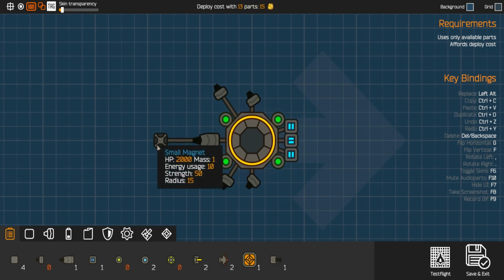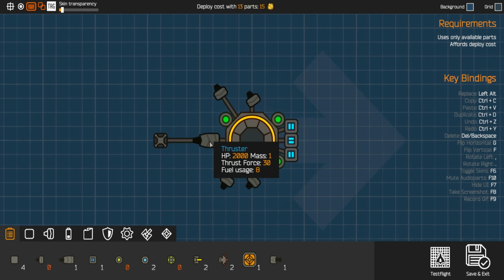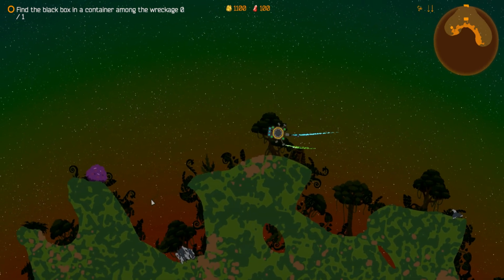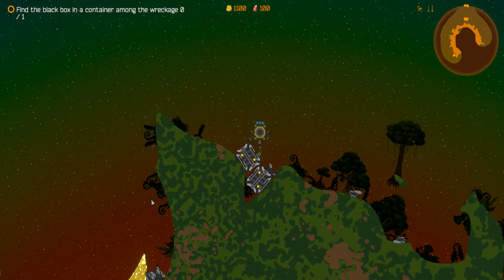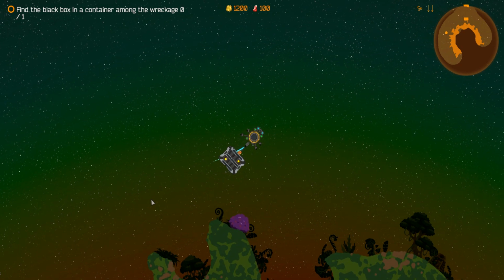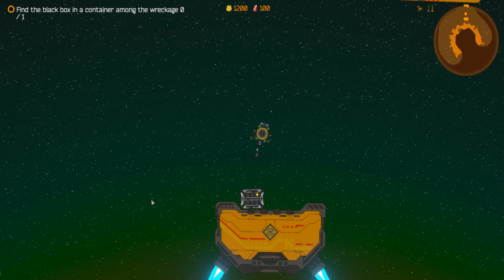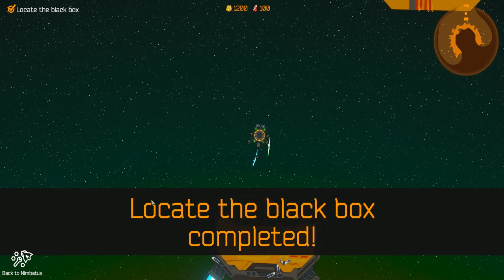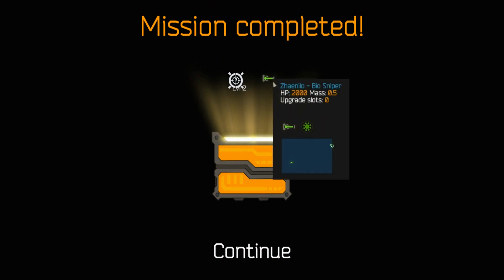Nimbatus. Mission 1. Find The Black Box.